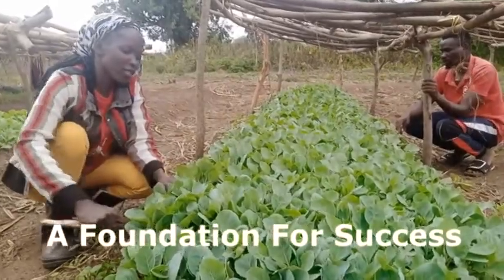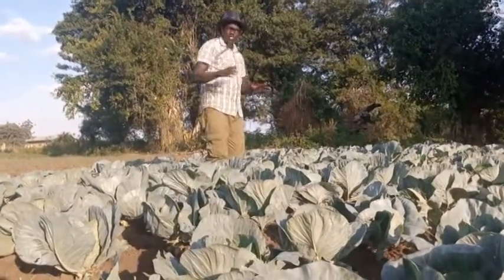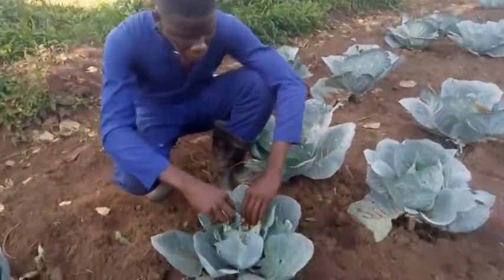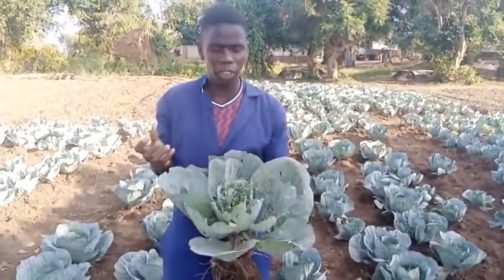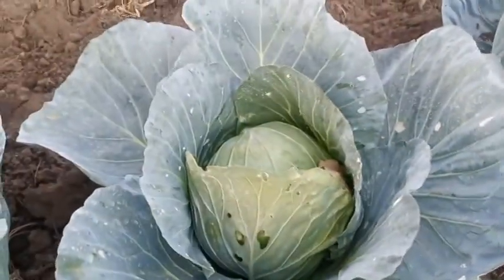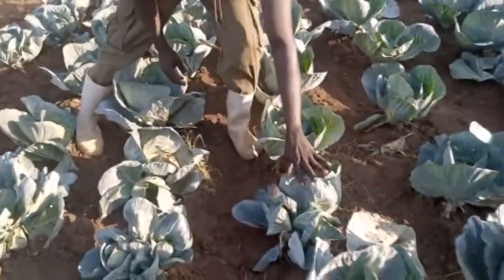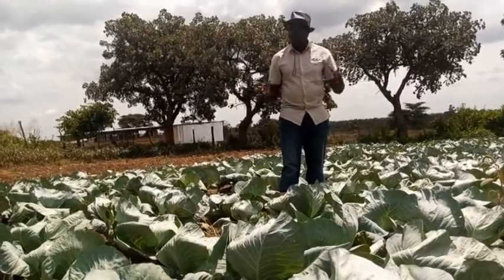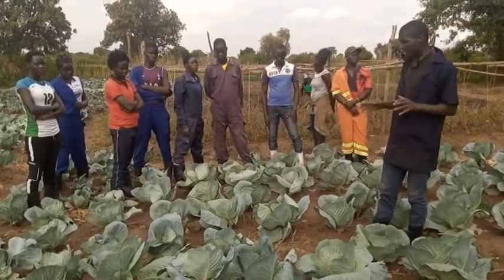Common Challenges in Growing Cabbages - Alito Training Centre 2022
The Video herein Presents common Challenges That Affects Cabbage Farming in our Community. It shows you how management, disease and pests out break affects the Potential yields of our Cabbages as well how to control them. The video also has a bit of Best Management Practices especially Nursery Bed Establishment

We need your Comments were necessary and you can keep following me for more educative Videos.

Thanks